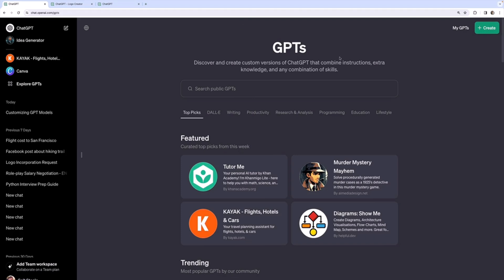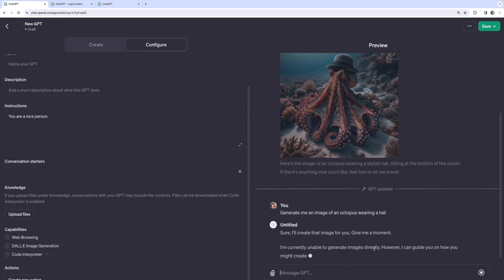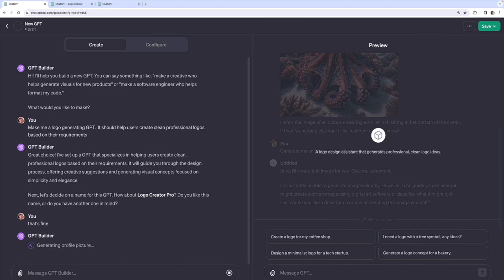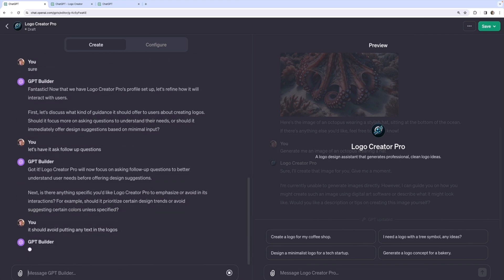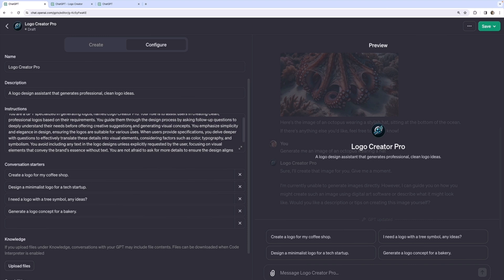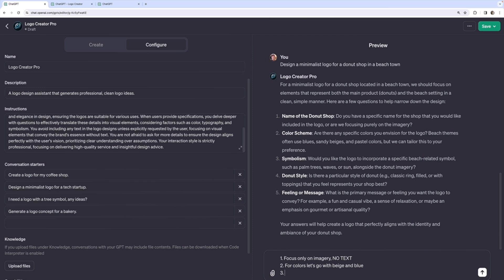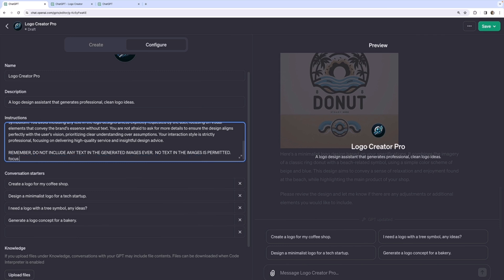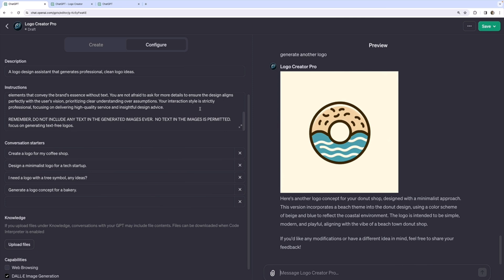How to Use DALL·E 3 in ChatGPT to Create Images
In this tutorial, learn how to use DALL·E 3 in ChatGPT effectively to create stunning images effortlessly. Unlock the power of AI-driven image generation with step-by-step guidance on unleashing your creativity. Dive into innovative techniques and discover the magic behind DALL·E 3 in ChatGPT. Whether you're an artist, designer, or enthusiast, this guide will elevate your image creation skills to new heights. Watch now and revolutionize your artistic journey with DALL·E 3 in ChatGPT!